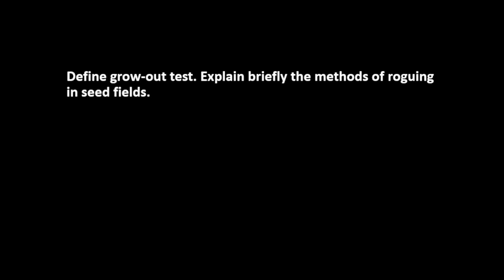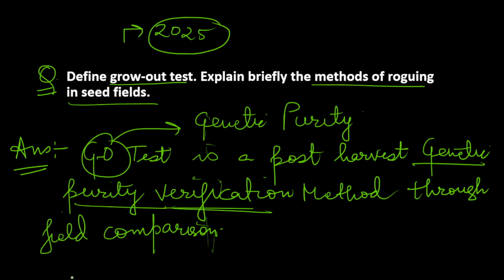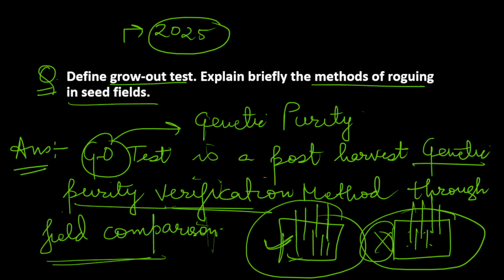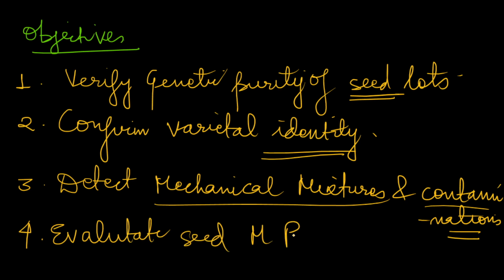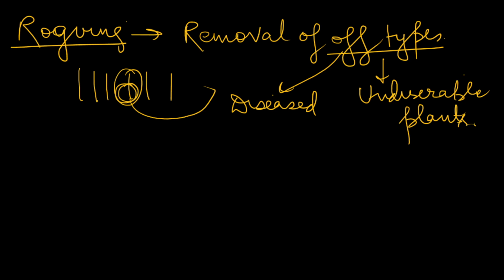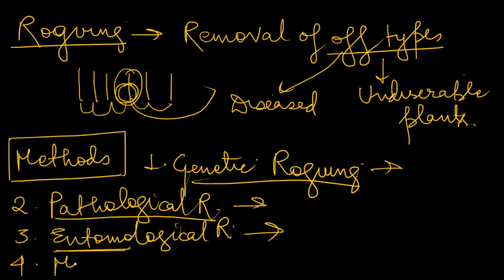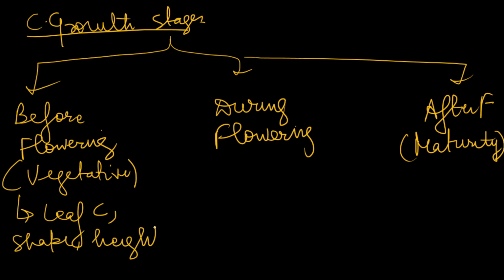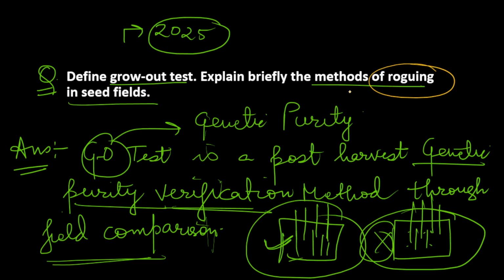Grow Out Test & Methods of Roguing | Agriculture Optional Answer Writing | UPSC